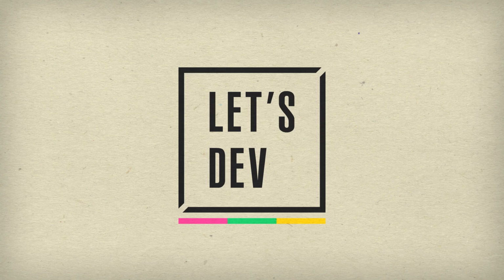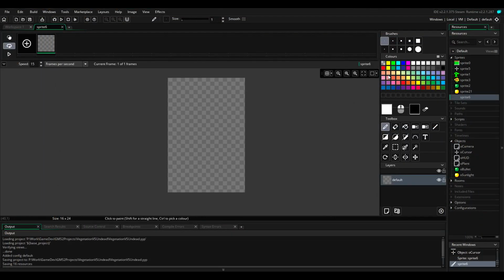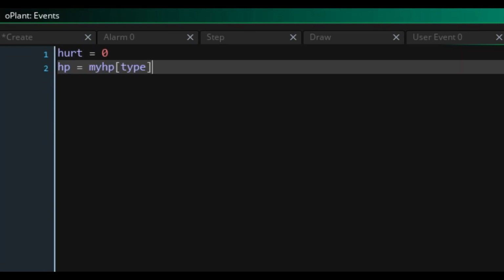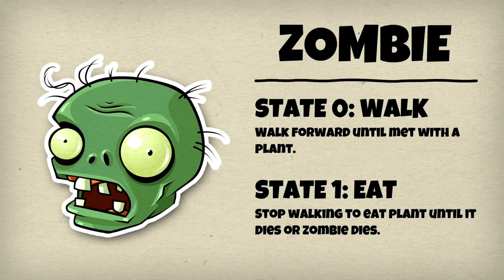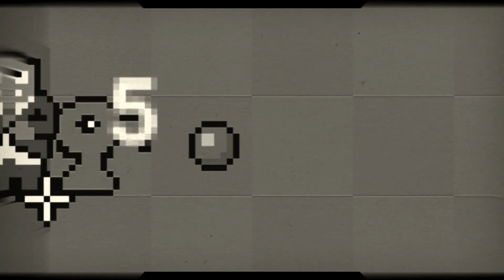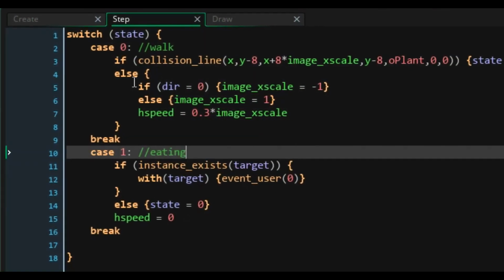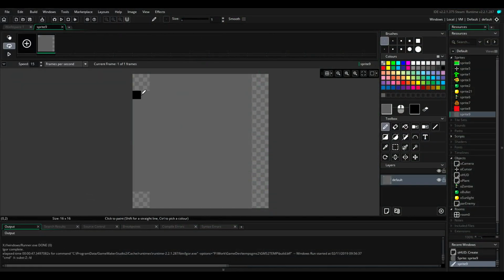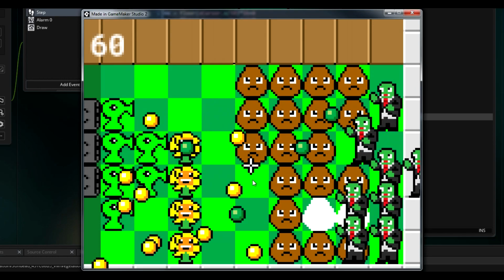THE UNDEAD NIGHTMARE - Let's Dev: Plants vs. Zombies Clone #2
Time to add some carnage to this clone of vegetation versus undead!